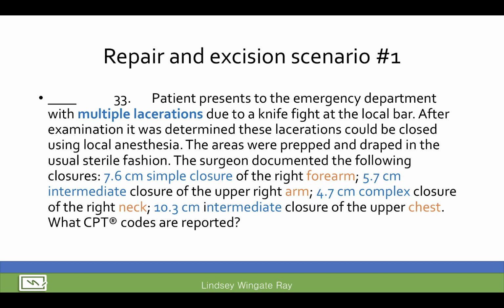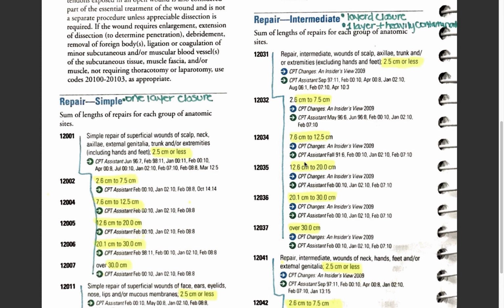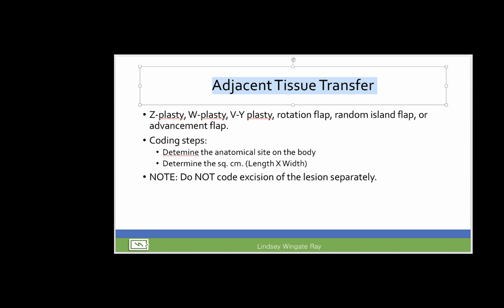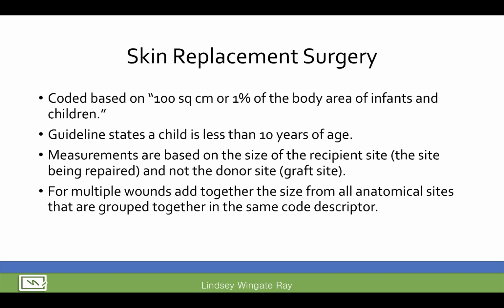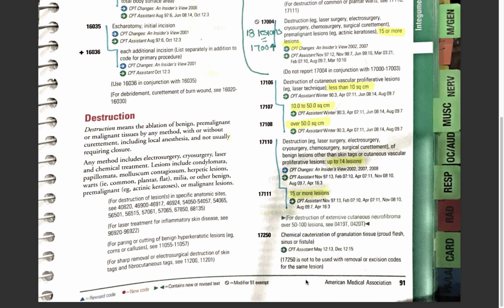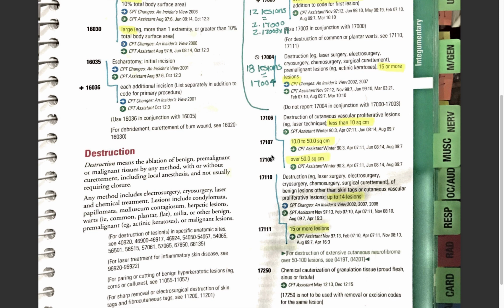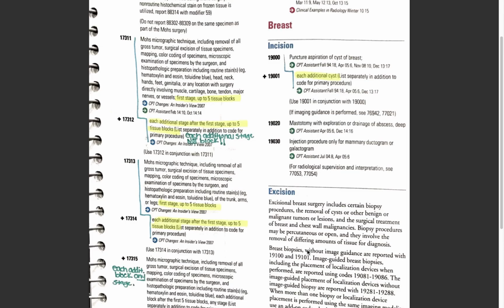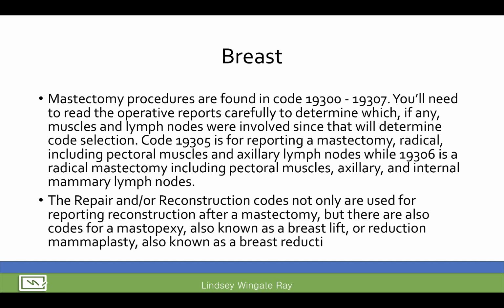Integumentary Part 2